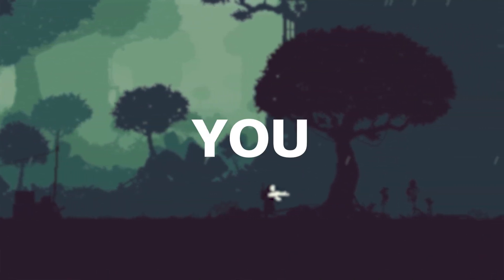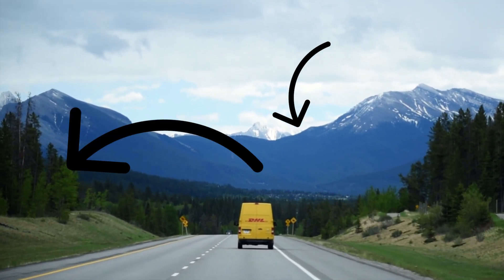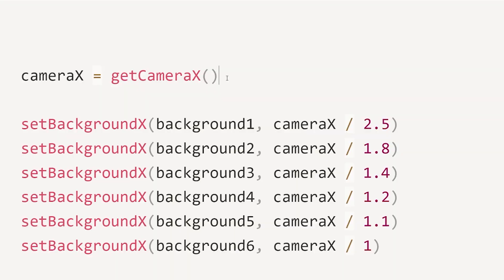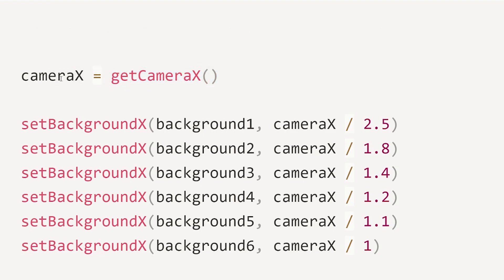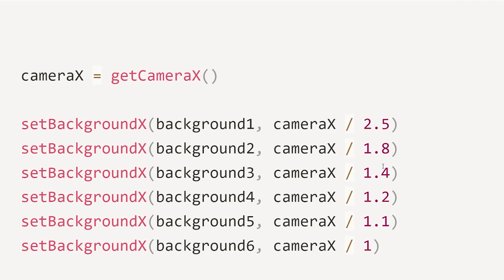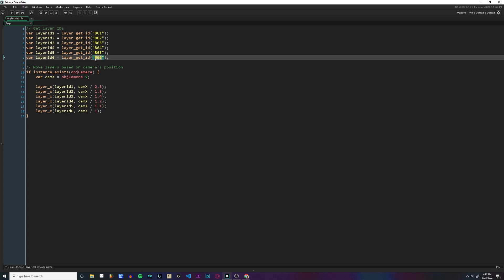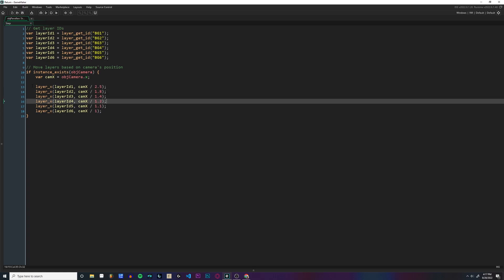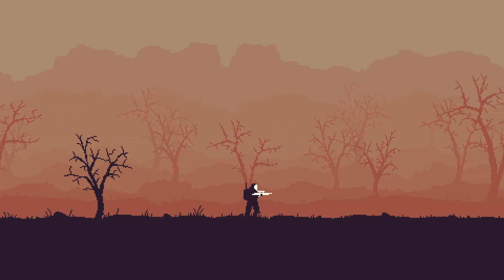How to Create Parallax Backgrounds in Your Game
In this video I share how to create parallax background inside your own video game, I also share how I implemented parallax backgrounds in my own game.